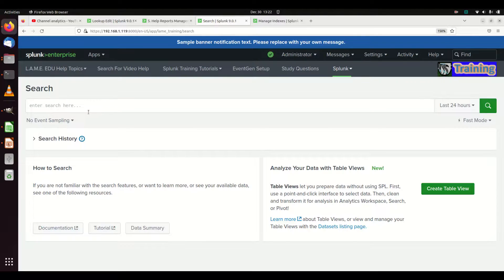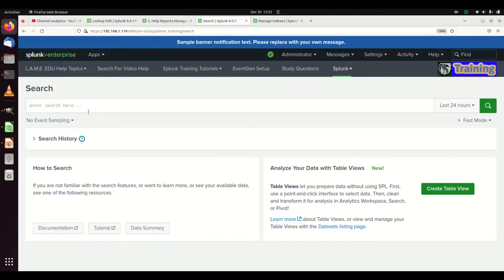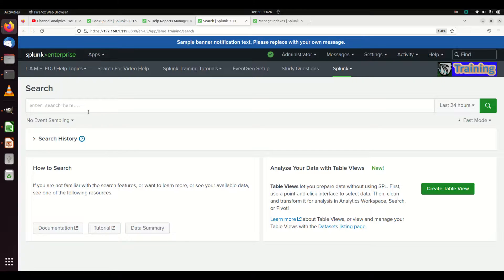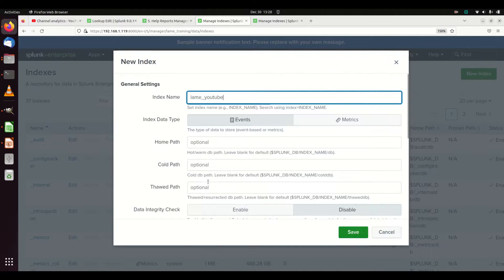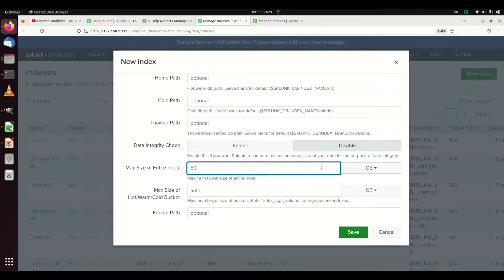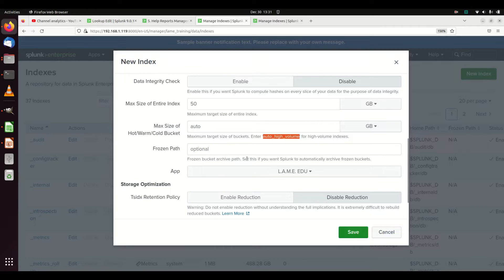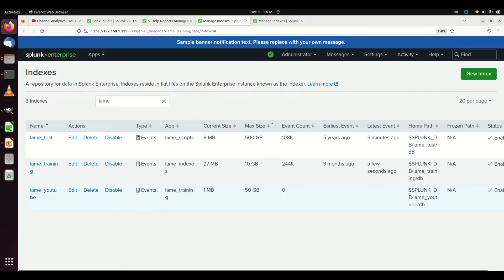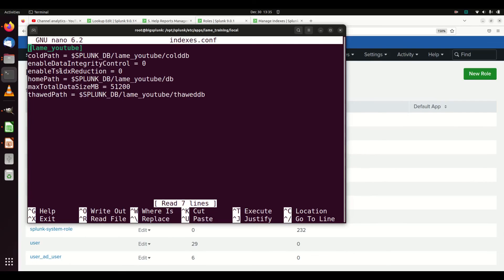How and When to Create Splunk Indexes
This tutorial will explain when a new index should be created and how to create a new index in Splunk.  This video will cover how to set up log retention and access control for an index.  This video will explain how to use the Splunk GUI to create a new index.